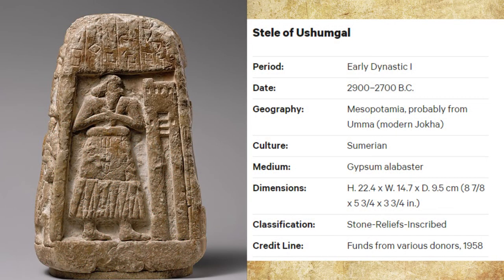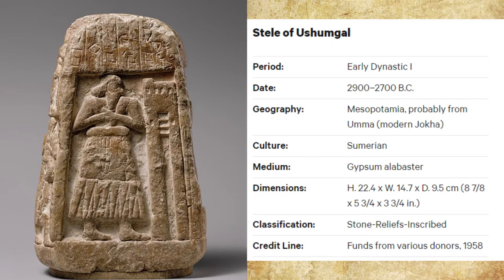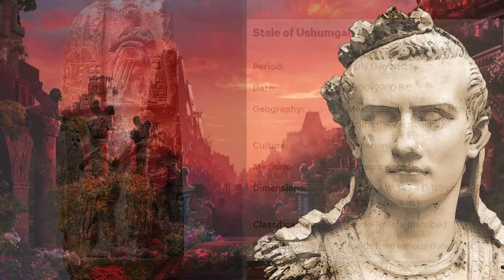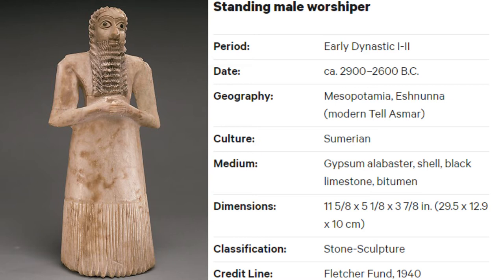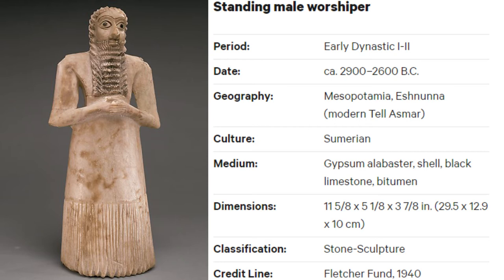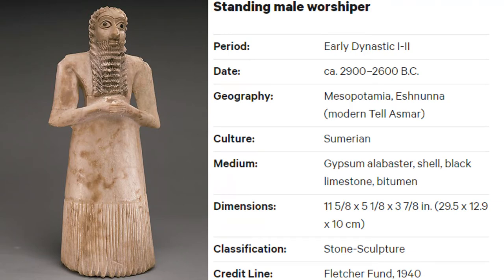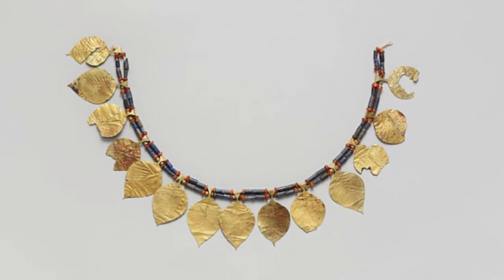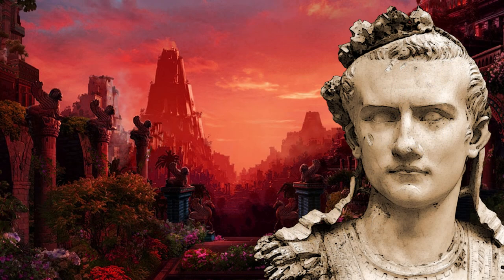Mesopotamia: 3 Artifacts from the Early Dynastic Period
This video covers 3 artifacts from the Early Dynastic Period of Mesopotamia.

"In ancient Mesopotamia; the gods were believed to be physically present in experiences of daily life and material objects. The god Enlil, told in the later Akkadian version of the epic of Gilgamesh is known for causing the mythical great flood; he is represented as a raging storm or a wild bull, while the goddess Inanna represented the morning star and the evening star. The people of Mesopotamia at this time believed that the gods inhabited their religious statues after they made proper rituals to animate them. That is why we have fragments of worn statues being well preserved as they were cared for within the walls of the temple."